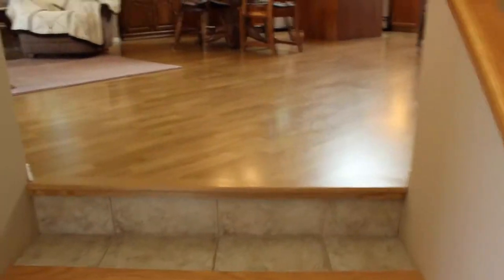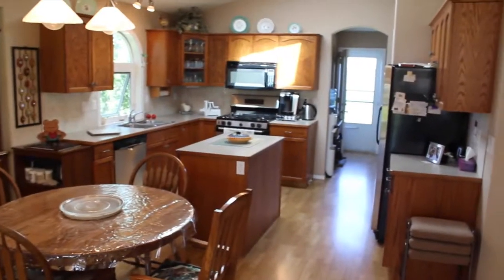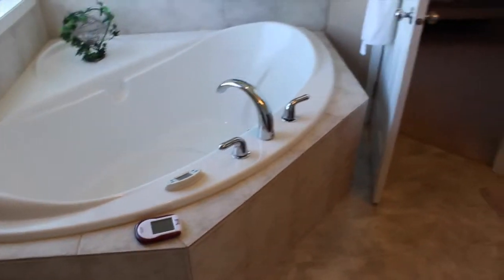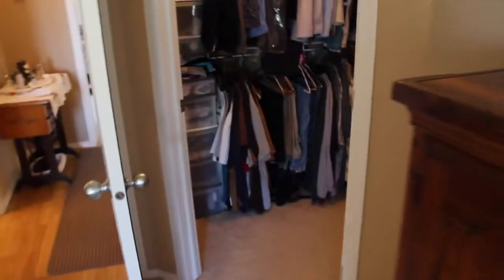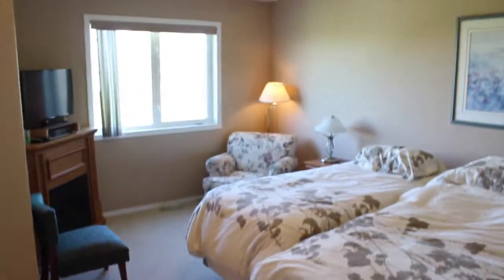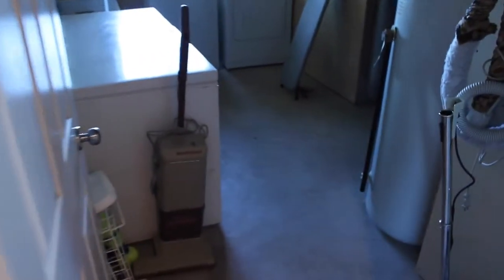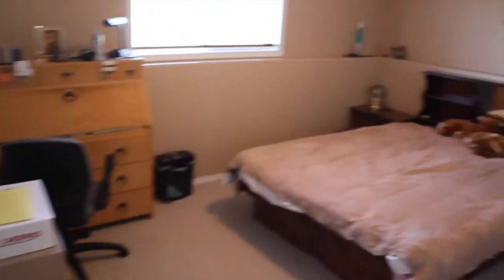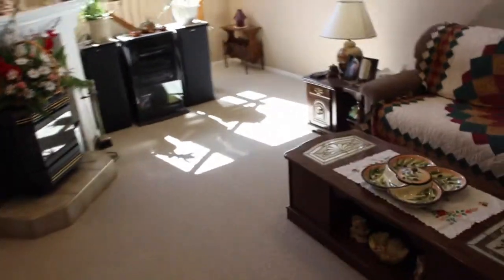6.42 Acres Lethbridge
This video is about 6.42 Acres Lethbridge